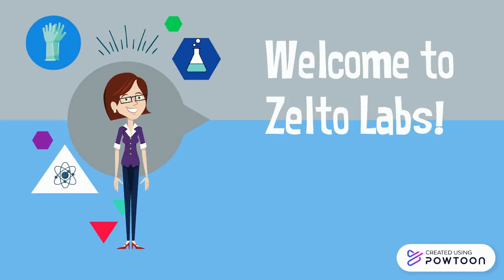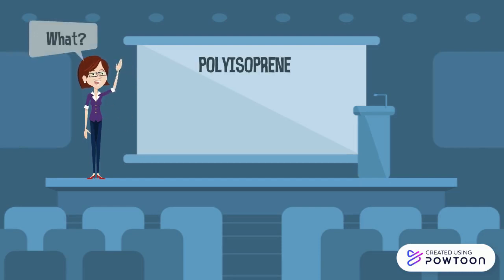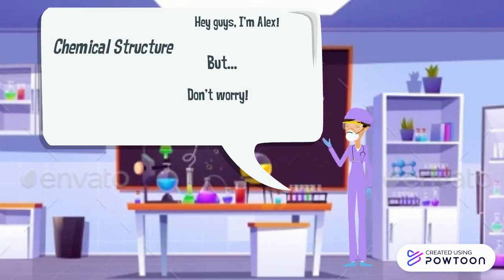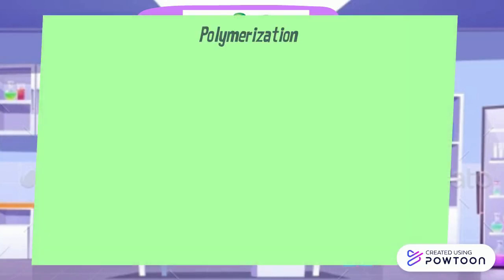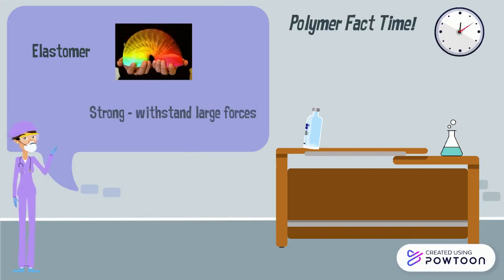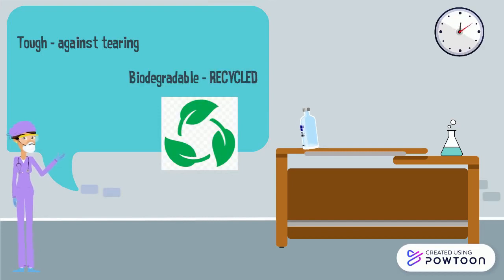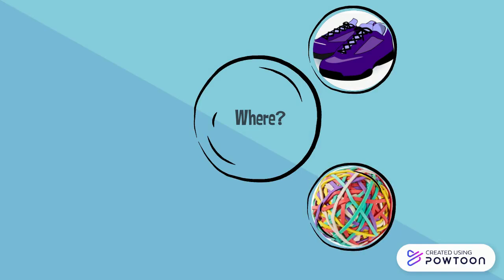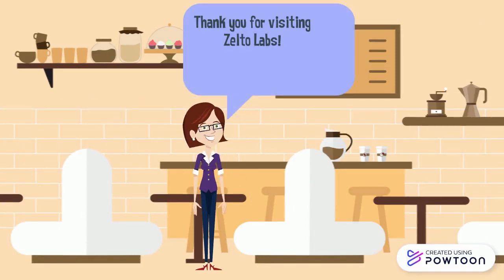Polyisoprene - Better Know A Polymer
-- Create animated videos and animated presentations for free.  PowToon is a free tool that allows you to develop cool animated clips and animated presentations for your website, office meeting, sales pitch, nonprofit fundraiser, product launch, video resume, or anything else you could use an animated explainer video. PowToon's animation templates help you create animated presentations and animated explainer videos from scratch.  Anyone can produce awesome animations quickly with PowToon, without the cost or hassle other professional animation services require.